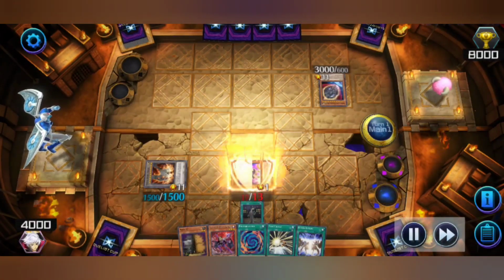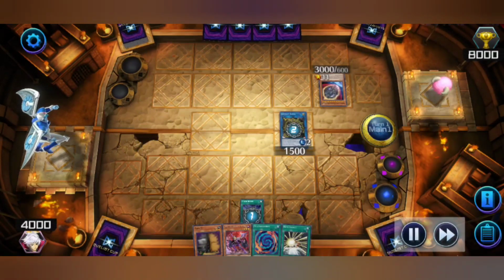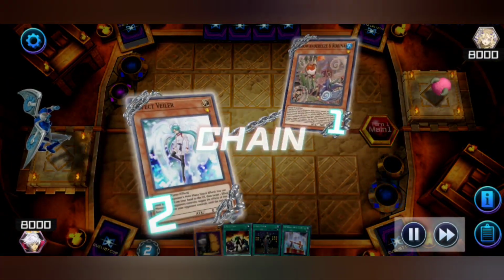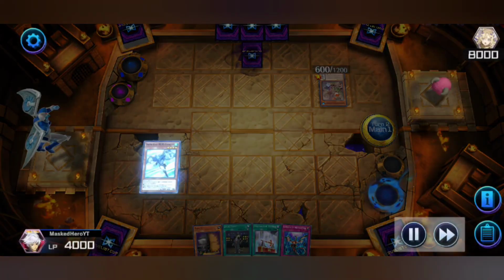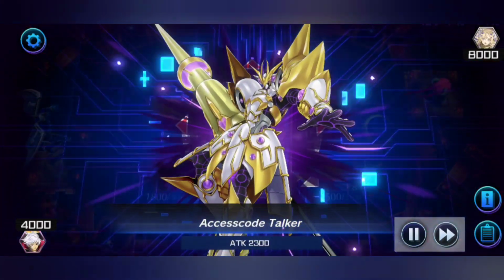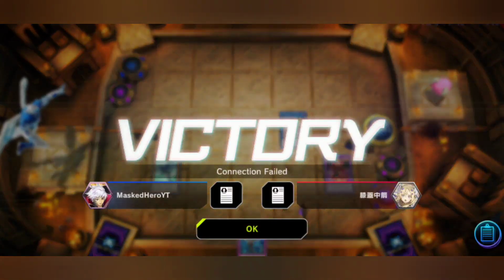Yu-Gi-Oh Be a Better Hero Player Gameplay Tips! Master Duel - Isolde Hero vs Adventure DPE & Flunder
More duelist cup duels, my opp didn't hide the Nib so I baited him out and I drew all my Isolde equip targets lol.

Thx to everyone for the love and support all the subs and likes, preciate cha!